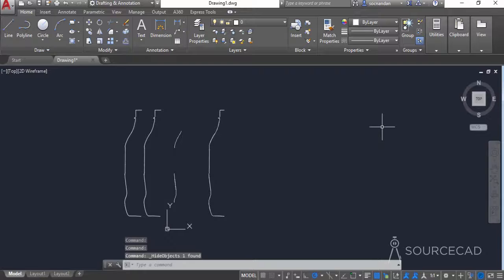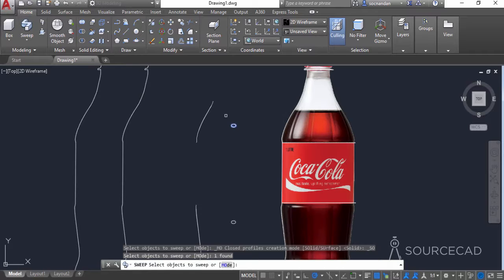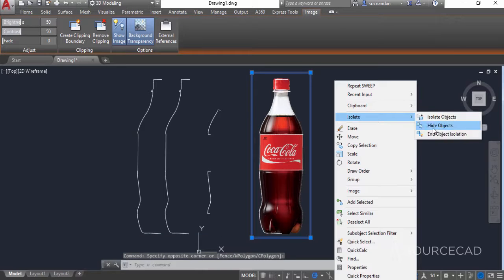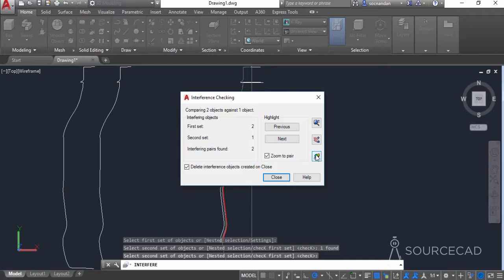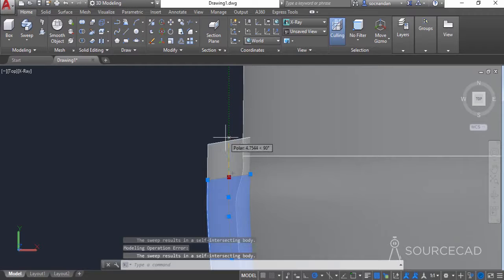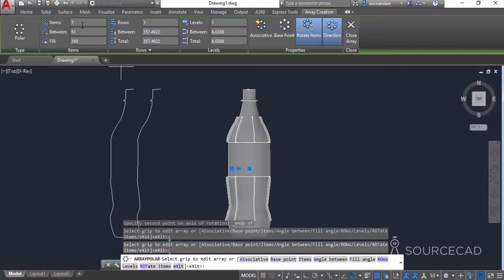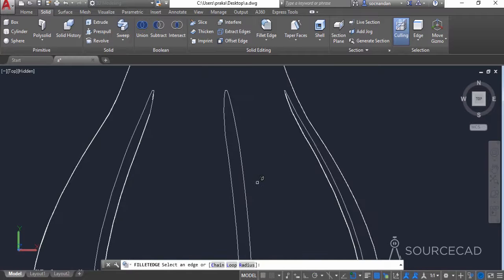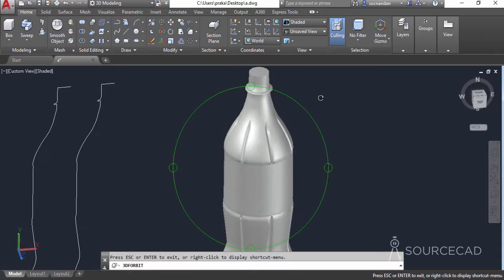Making a Coke bottle in AutoCAD: Part 2 Making 3D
In this series of videos, I have made a 3D coke bottle in AutoCAD from blank drawing to complete rendered image.